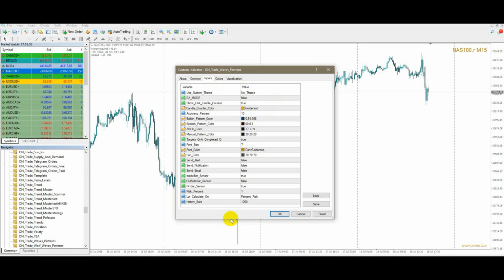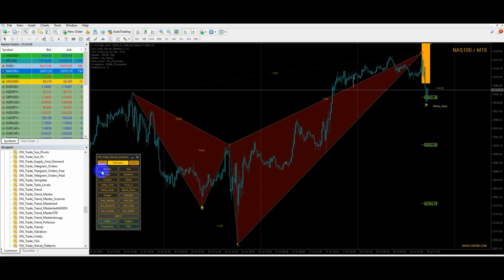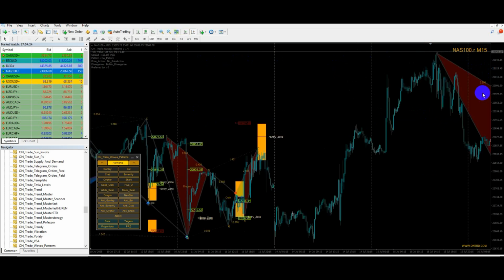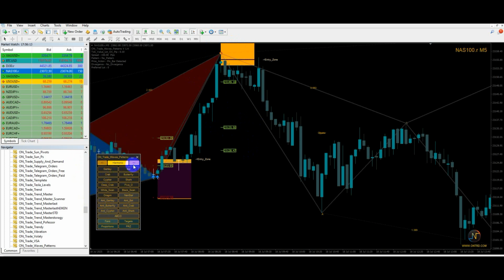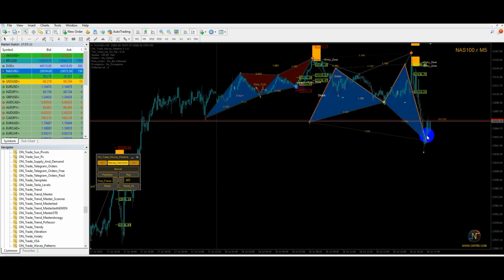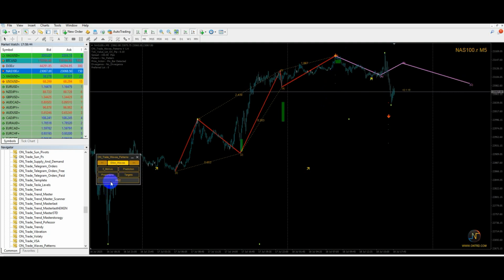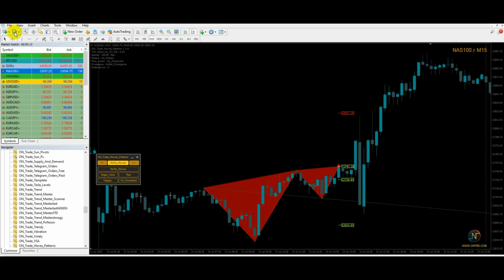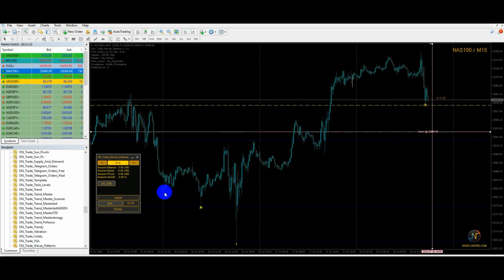On Trade Waves Patterns indicator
Introducing ON Trade Waves Patterns Harmonic Elliot Wolfe, an advanced indicator designed to detect various market patterns using both manual and automated methods. Here's how it works:

Harmonic Patterns: This indicator can identify harmonic patterns that appear on your chart. These patterns are essential for traders practicing harmonic trading theory, as popularized by Scott Carney's book "Harmonic Trading vol 1&2." Whether you draw them manually or rely on automated detection, ON Trade Waves Patterns has you covered.

Control Panel: We've equipped this indicator with a user-friendly control panel. It saves your chart and timeframe settings, allowing you to switch between different configurations effortlessly. You can even minimize it to maximize your chart space. If you prefer working with other analysis tools, a simple click of the close button hides all indicator data.

Template Saving: When you customize your settings or add other indicators like Moving Averages or Bollinger Bands, this indicator automatically saves your template. This means you can easily load your preferred settings whenever you need them.

Optimized Display: For Windows 10 users, we recommend adjusting your DPI settings for the best screen experience on HD devices. Right-click on the MetaTrader icon, select Compatibility, then choose "Change High DPI Settings" and set it to "System (Enhanced)."

Additional Features: ON Trade Waves Patterns Harmonic Elliot Wolfe goes beyond harmonic patterns. It offers several other valuable features:

Price and time alert lines to keep you informed.
Fibonacci fans to complement your detected patterns.
Pivots, Camarella, and Patterns Ray for advanced analysis.
The ability to load manually drawn objects from higher timeframes into lower timeframes.
An alert and notification system that provides targets, stop levels, and entry points as signals.
Divergence detection with yellow and orange arrows for added confirmation.
Automatic lot size calculation for each pattern, helping you manage risk effectively.
Recognition of price action patterns like Pinbars, Inside Bars, and Outside Bars.
Integration with Expert Advisors (EAs): If you're into algorithmic trading, you can use this indicator's buffers in an EA by applying the provided code.

ON Trade Waves Patterns Harmonic Elliot Wolfe is your comprehensive tool for pattern recognition and analysis, offering a wide array of features to enhance your trading strategy.

Discover more about this powerful indicator by checking out our user manual [insert link]. Start maximizing your trading potential today!